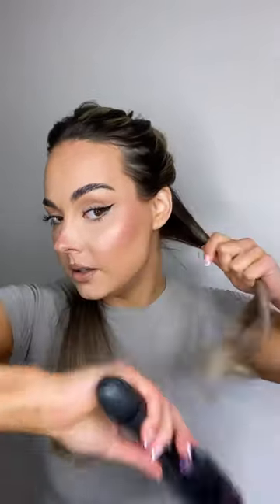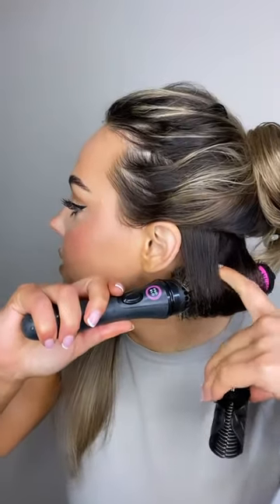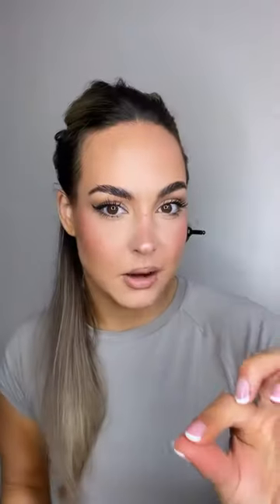How to get a Blowdry Look at home with your curling tong or straighteners and hair rollers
I use the ghd soft curl tong and pro blo group rollers
Colour wow xtra volumiser as heat protection and Sam McKnight cool girl texture spray to finish